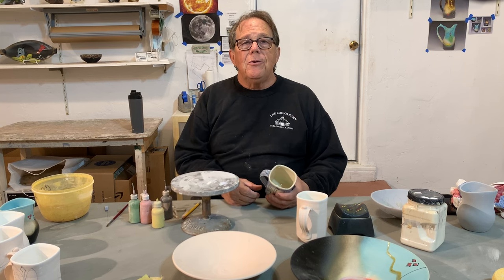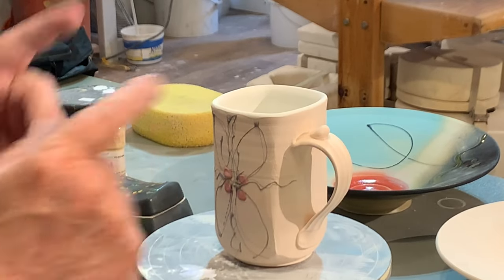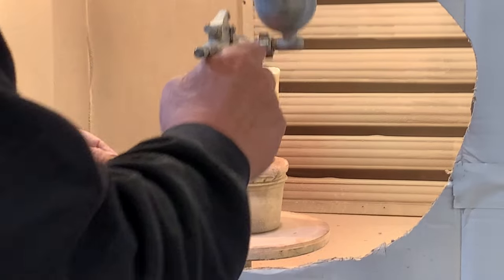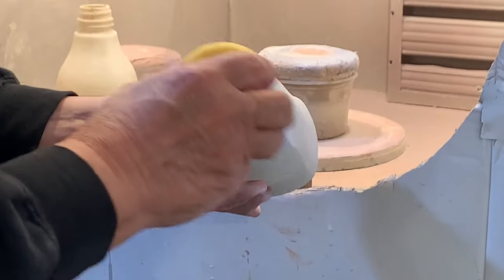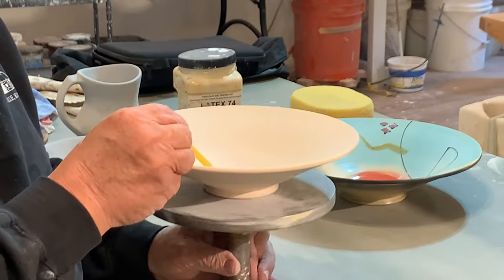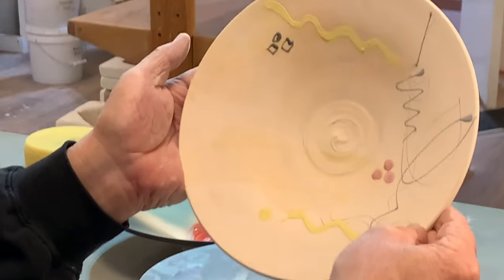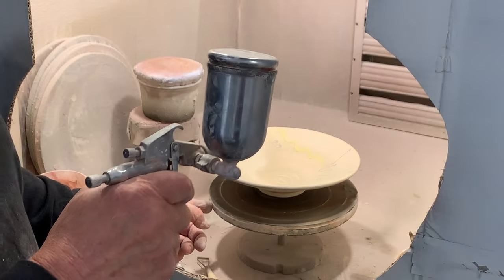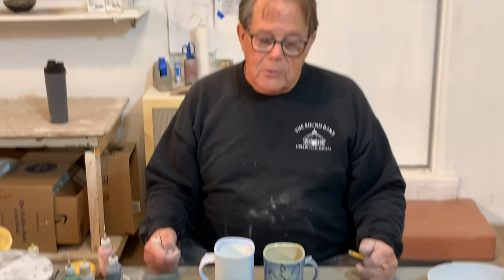Squeeze Art and Spray Glazing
In this @donhallworks "how to" video Loren Lukens demonstrates step by step how he glazes his pottery using a squeezes applicator and a spray gun.